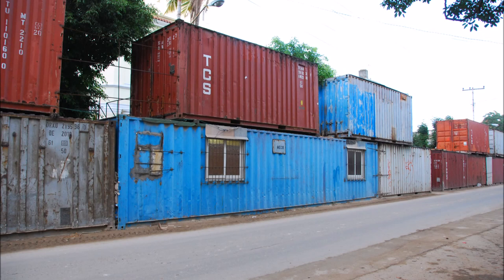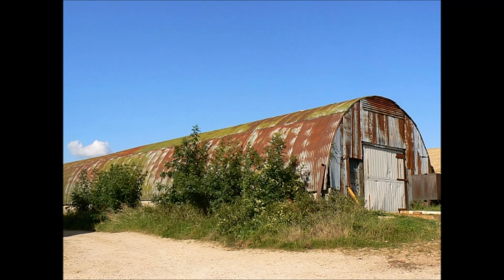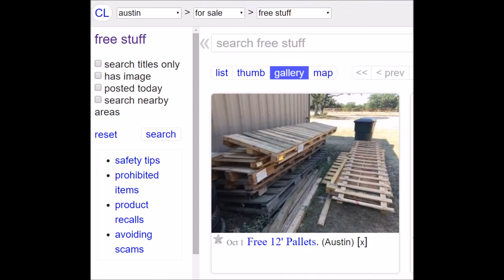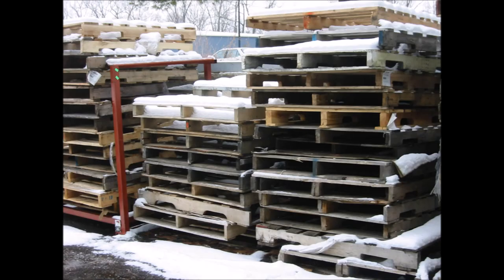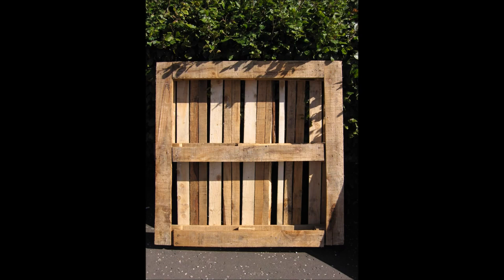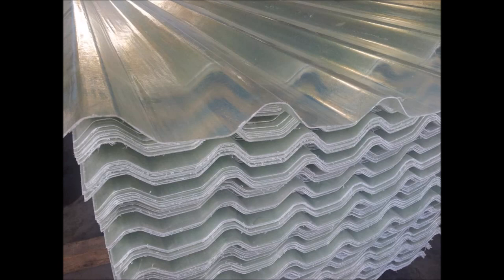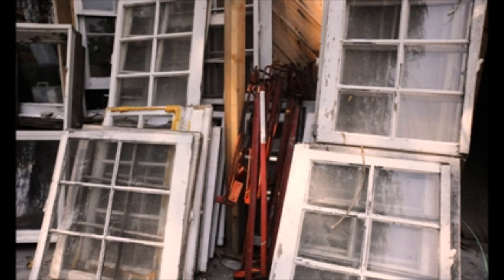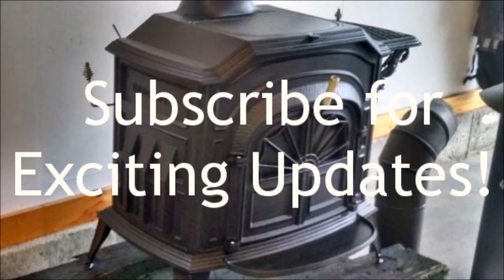Tiny House 🏠 Recycled Salvaged Building Materials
Low-profile, cost-efficient tiny houses/homes are a growing trend, and corrugated plastic and shipping containers make great recycled, cheap (or free) building materials. With just a small lot of land (.25 to 1 acre), you can enjoy a minimal lifestyle and much lower utility and energy costs. Buying new materials or even kit homes from established architects can be exorbitant for some. In that case, check out salvaged, recycled building construction materials and design your own masterpiece.

In particular, corrugated plastics and metals offer the most versatility at the lowest cost.